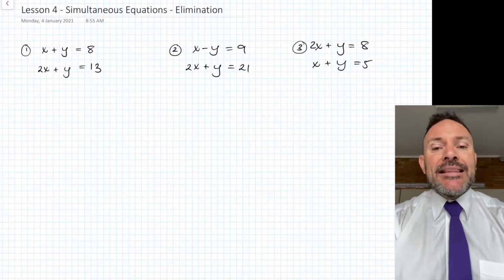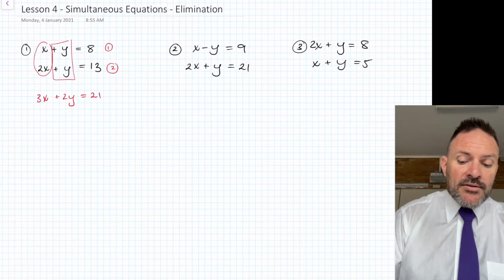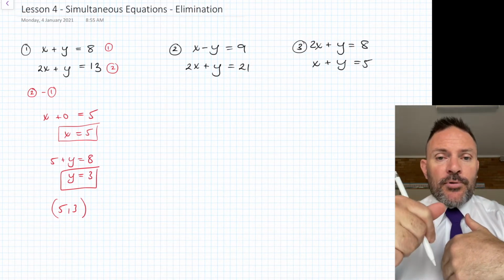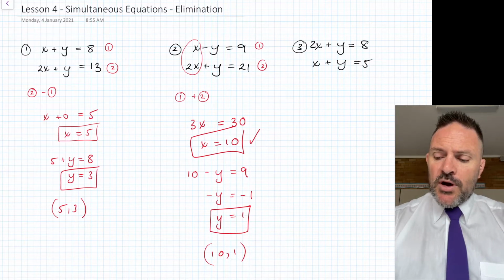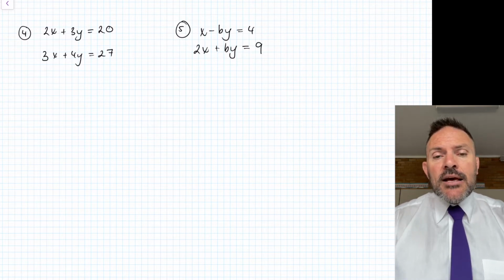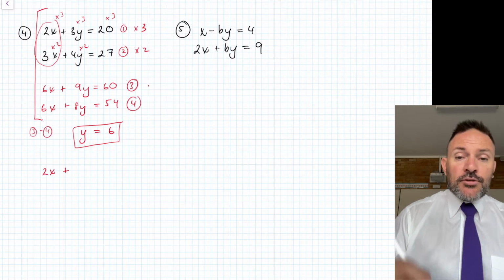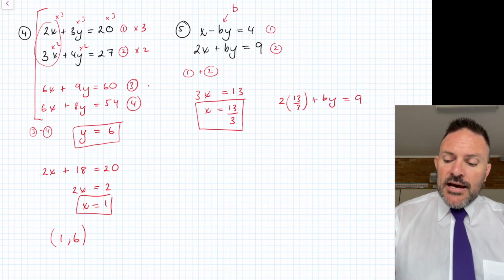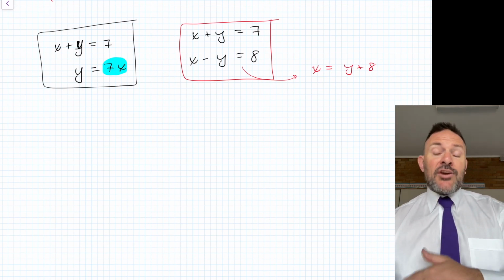Simultaneous Equations Elimination